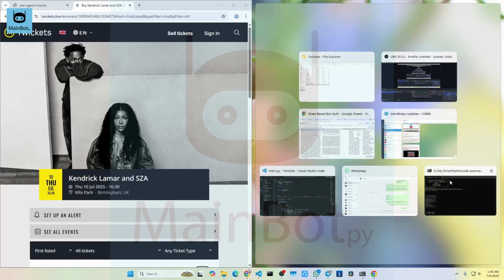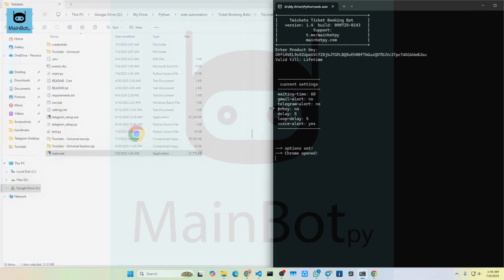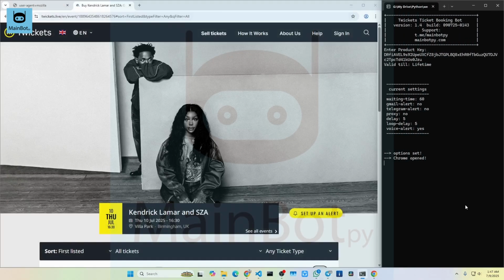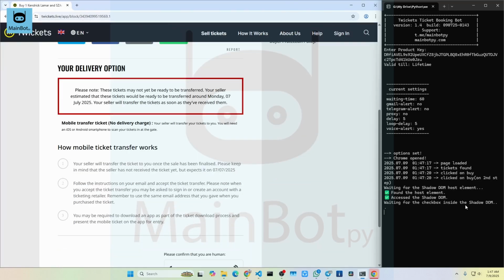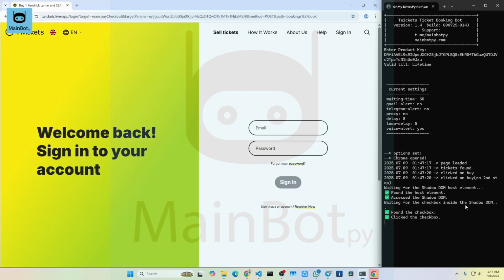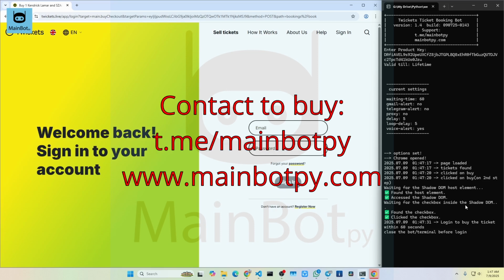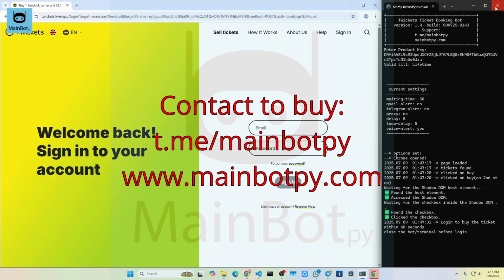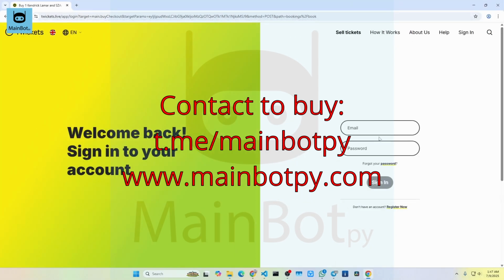Twickets Bot - Buy High Demand Tickets Easily | Oasis Tickets